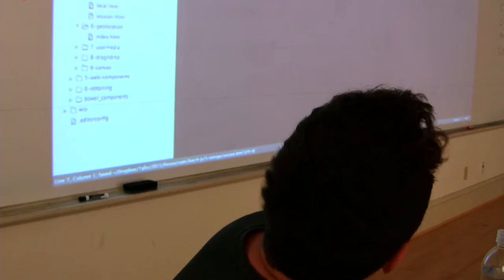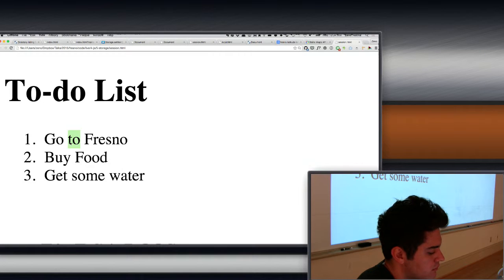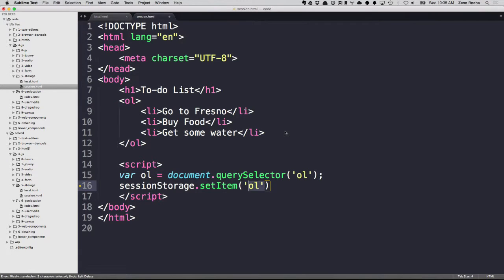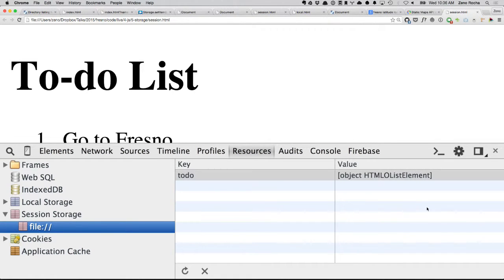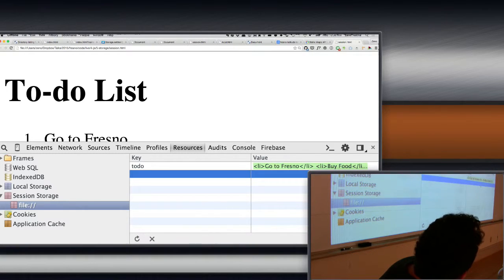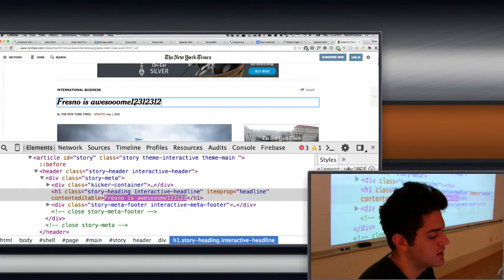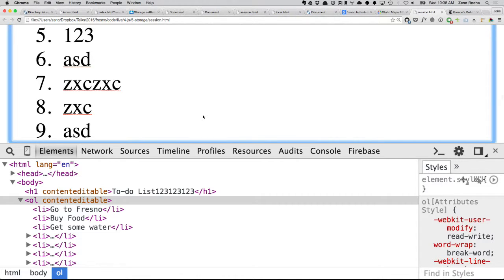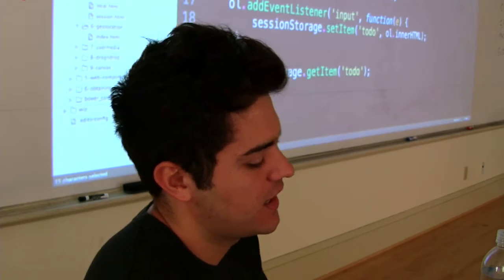Polymer Day 3 Part 4.mov